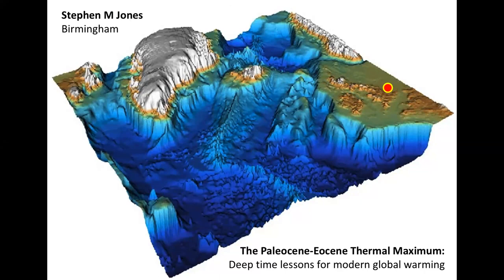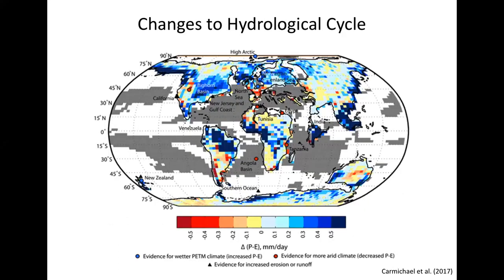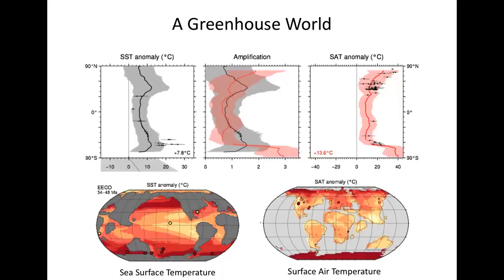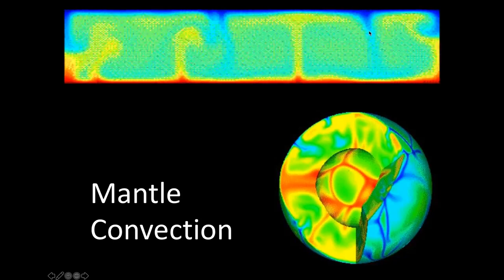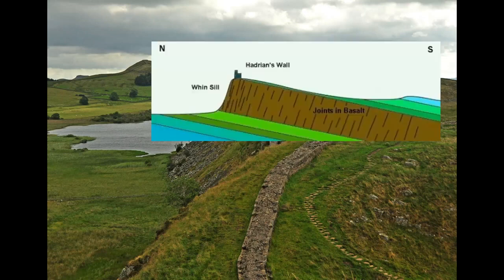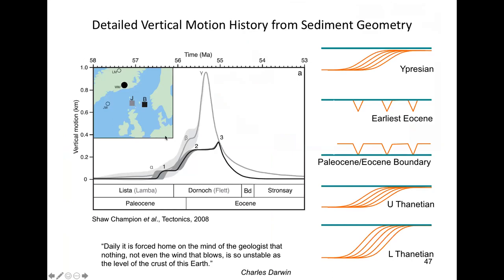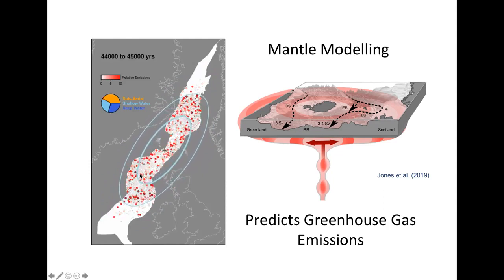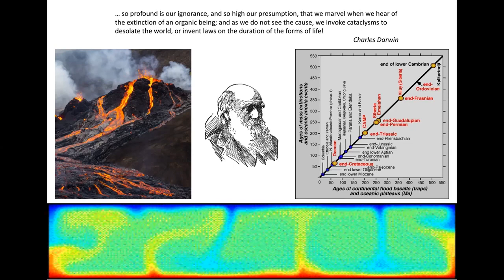Dr Stephen Jones | Darwin Day @NRP 2022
Video recorded during the Darwin Day @NRP 2022
Dr Stephen Jones (School of Geography, Earth and Environmental Sciences, University of Birmingham)
The Paleocene-Eocene Thermal Maximum: deep time lessons for modern global warming